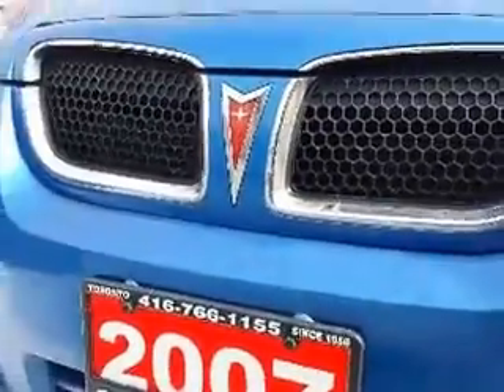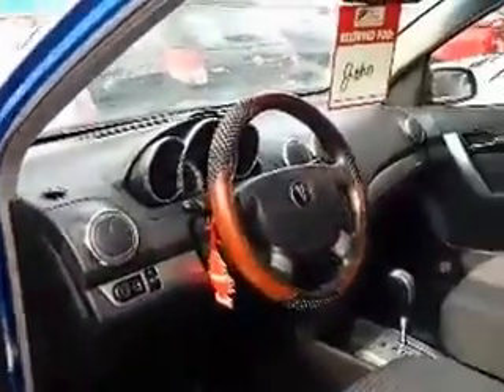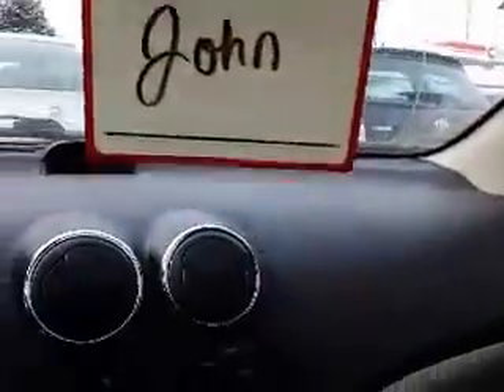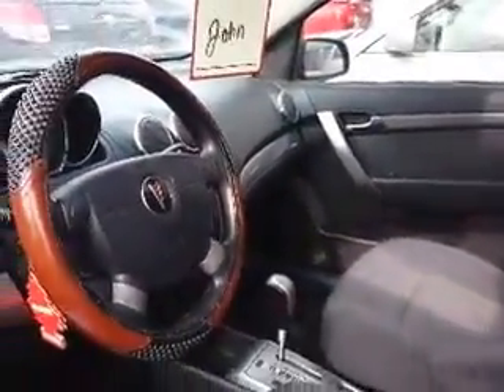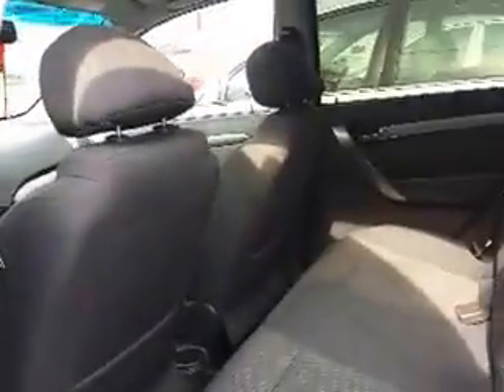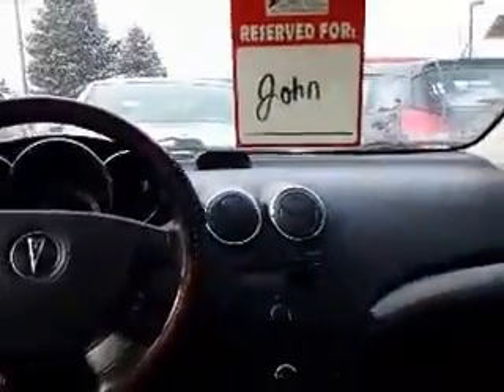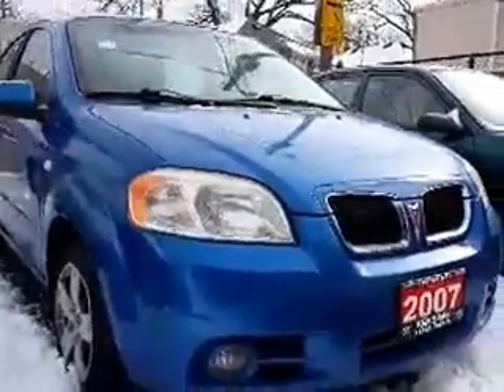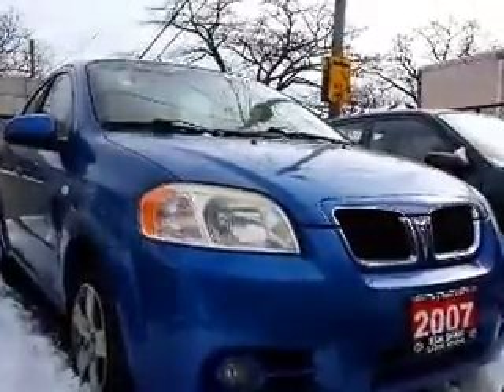John - 2007 Pontiac Wave Automatic/Sunroof